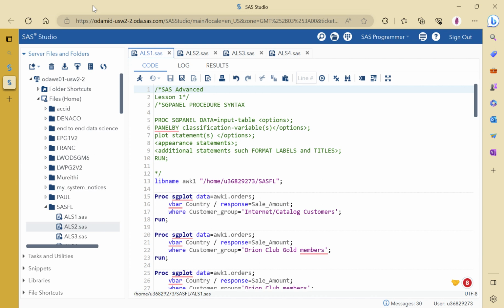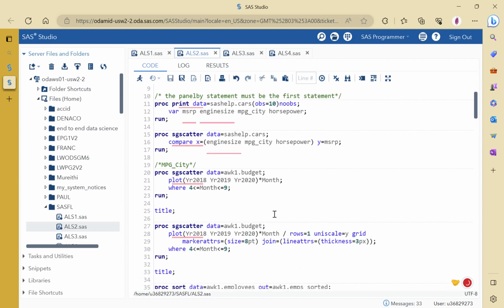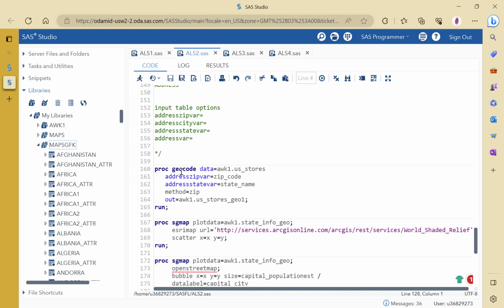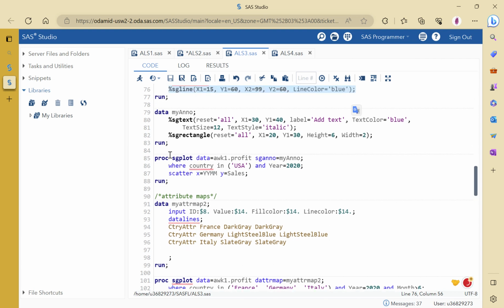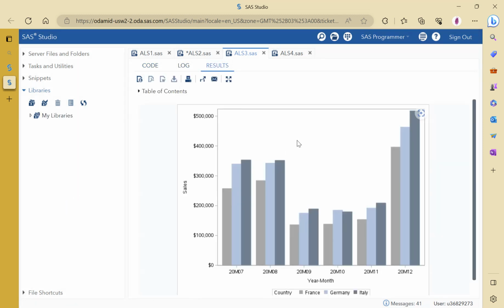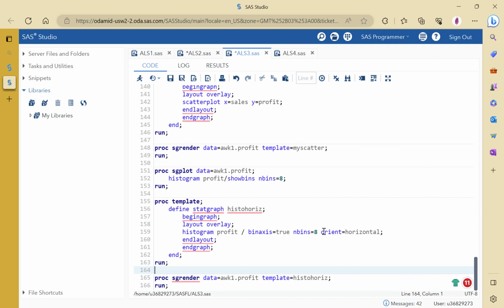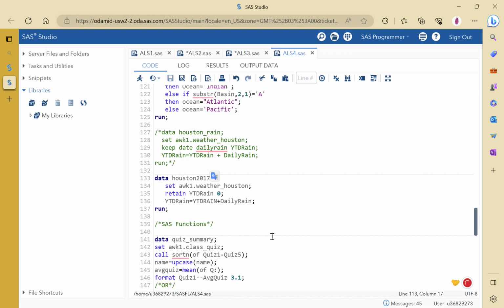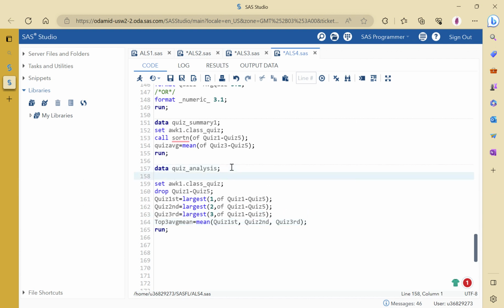Data Visualization using SAS ODS Graphics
Multi-cell graphs with SGPANEL and SGSCATTER
Advanced Graphs with SGPIE and SGMAP
Enhancing Visualizations with ODS Graphics
Data Manipulation Techniques